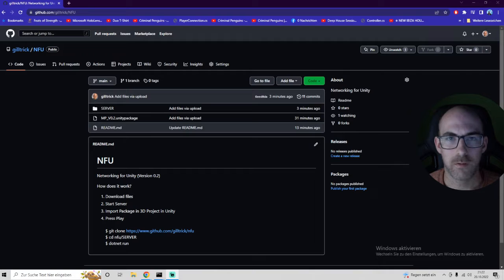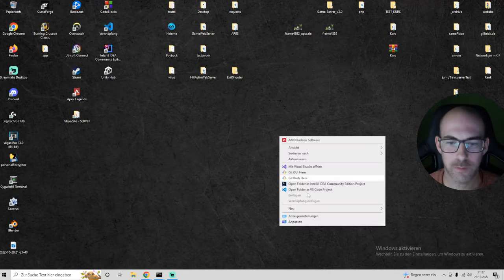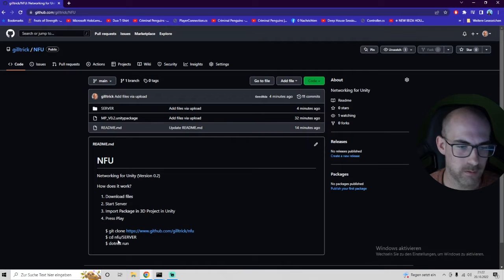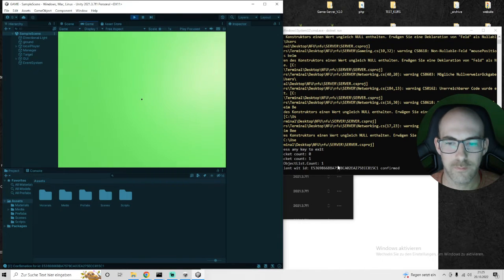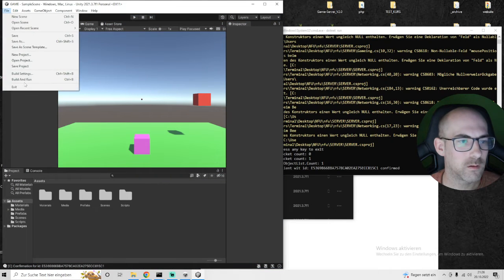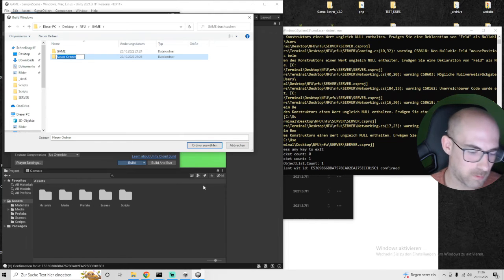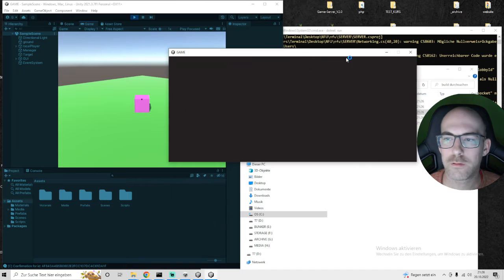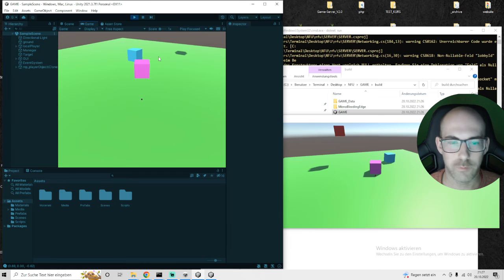Networking for Unity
Download the code from git